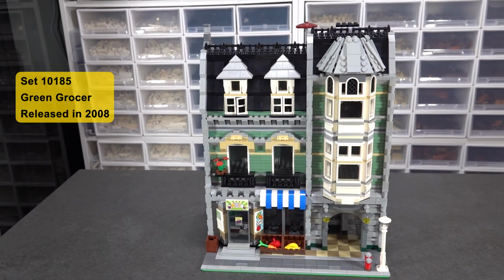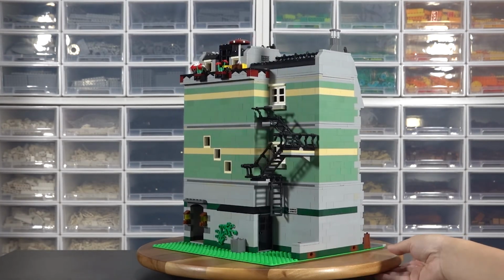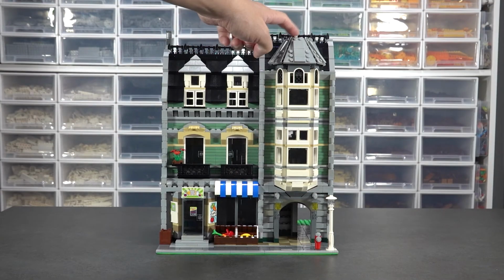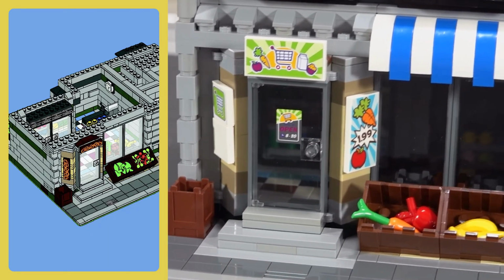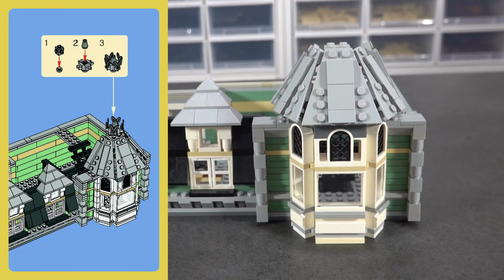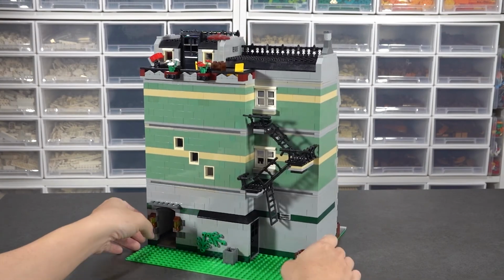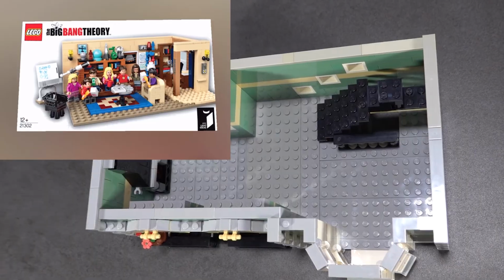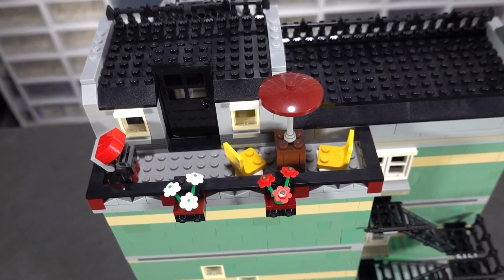LEGO Green Grocer 10185 Built Using Affordable Parts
To recreate this set, I decided to source for parts from my inventory and Bricklink. Some rare parts cost very high, so I did some replacement but still maintaining the overall look. The main change is the green bricks used on the façade.

0:00 Intro
0:37 Summary of Changes
1:01 Grocery Store Entrance
1:21 Sand Green Facade
1:50 Sand Green Bricks
2:03 Future Upgrades